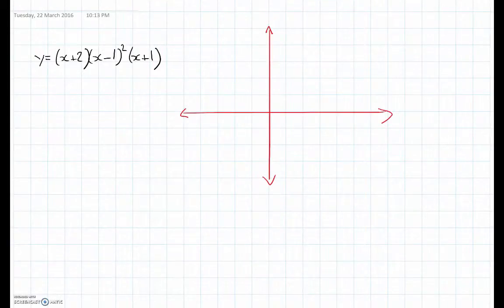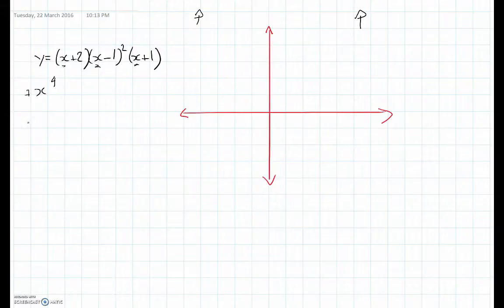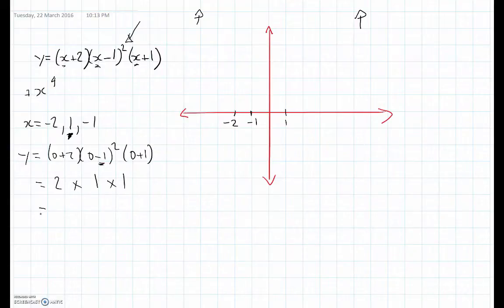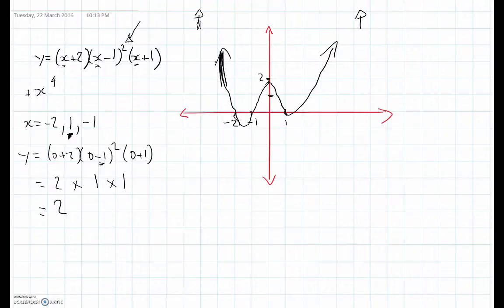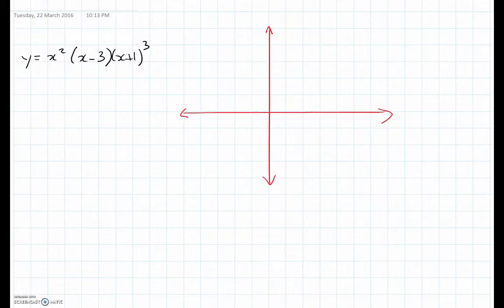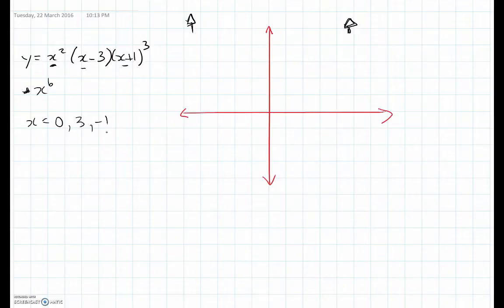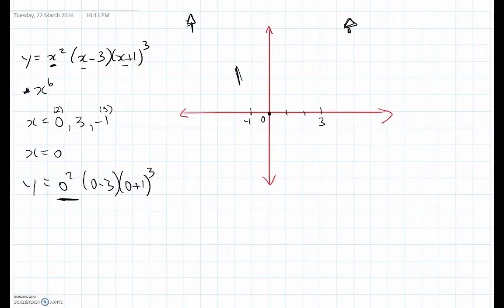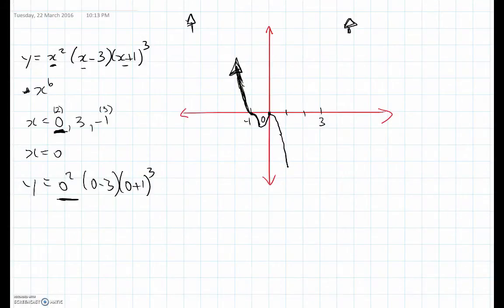04 Sketching Polynomials Examples